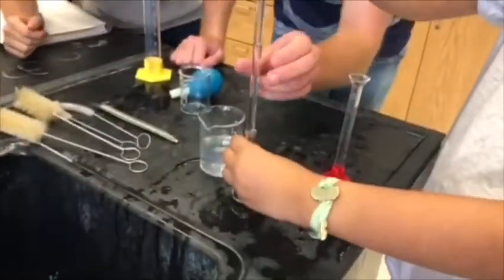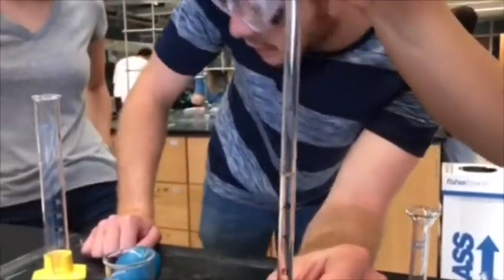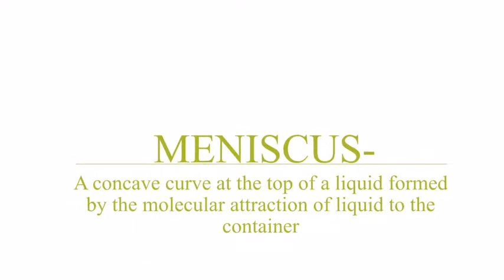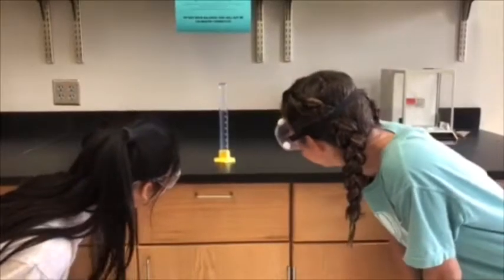Density Lab; Angel Laboy, Amy Trinh, Lindsey Daniel, Sheryl Dhutia, Megan Chong